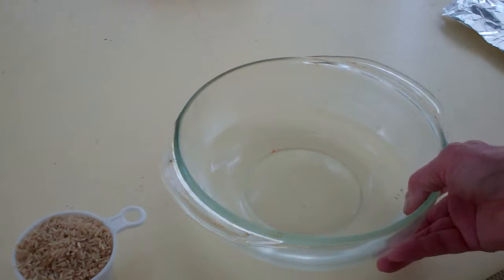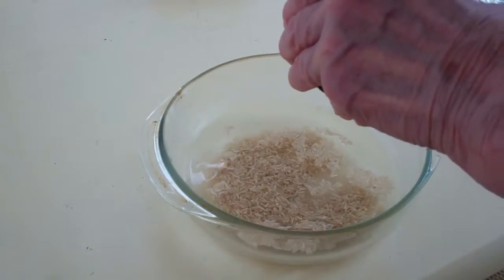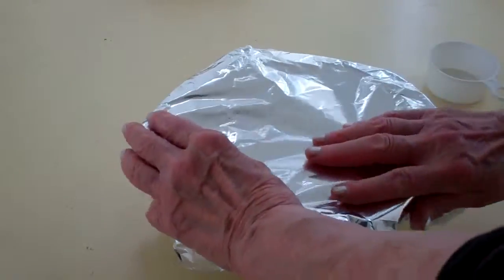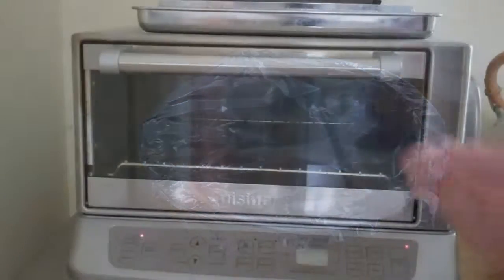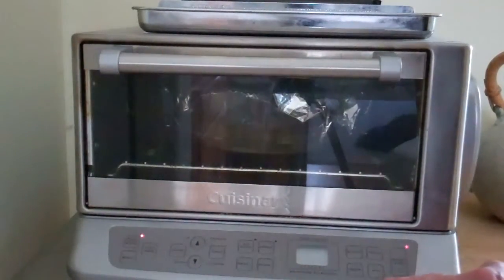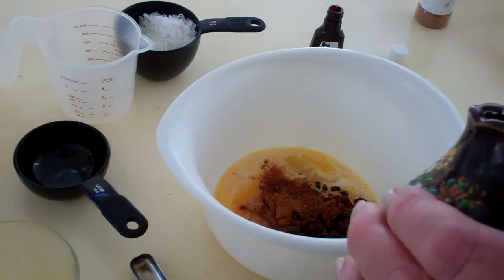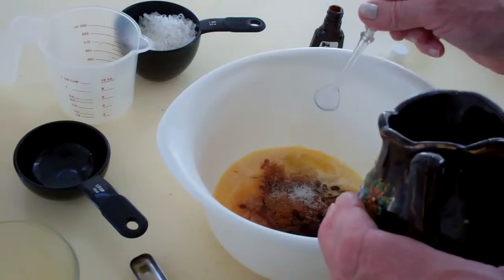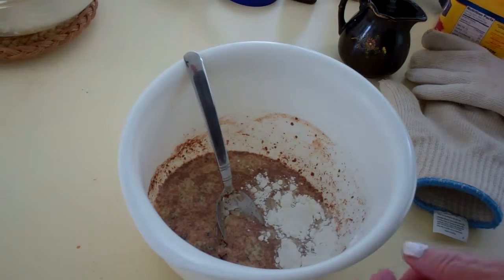Rice Pudding Done In The Toaster Oven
I love rice pudding!  How about you? Never tried it?  Got a toaster oven?  Well, time to have this tasty comfort food.